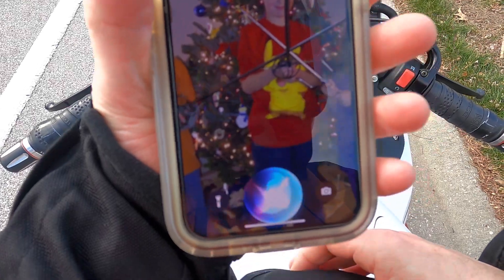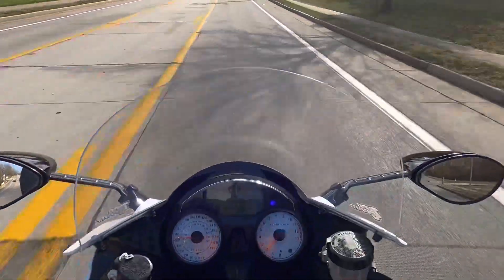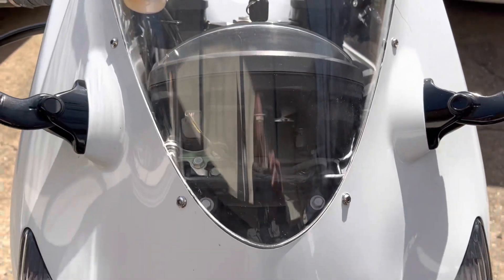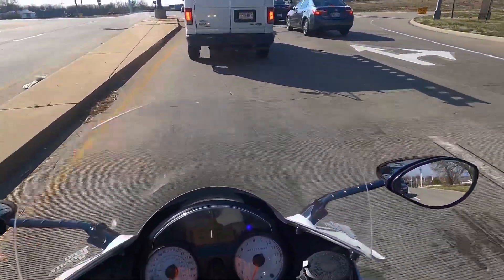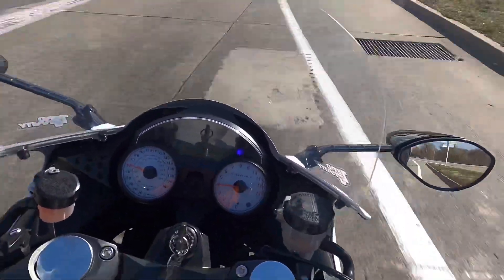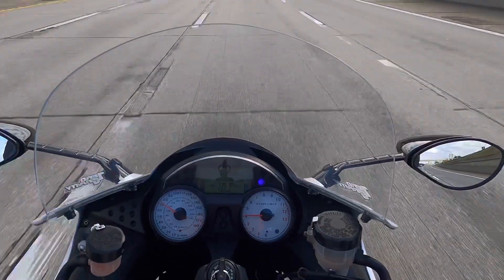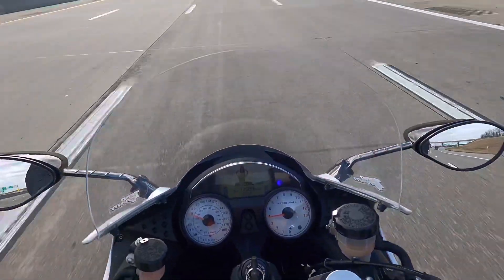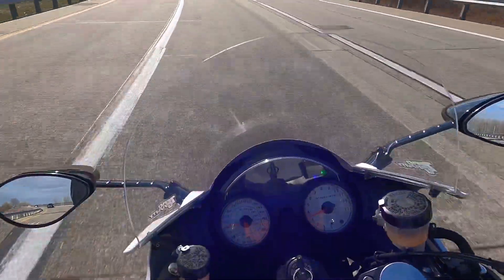TG MotoRider-22 Degree Fahrenheit Winter ride! Zero Gravity Touring Windscreen review. ZX-14.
Trying out the new windscreen on the highway in the winter. ￼ installation tips included. ￼